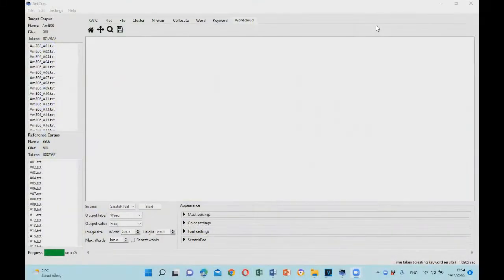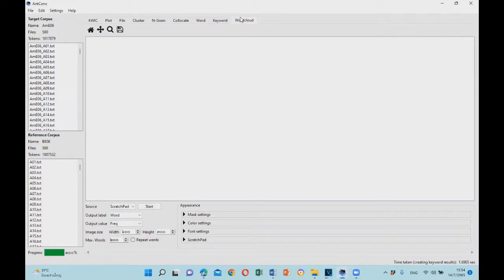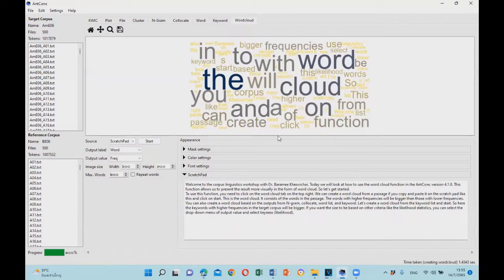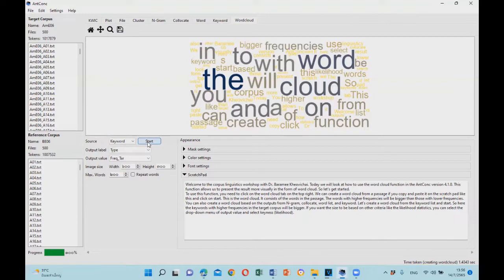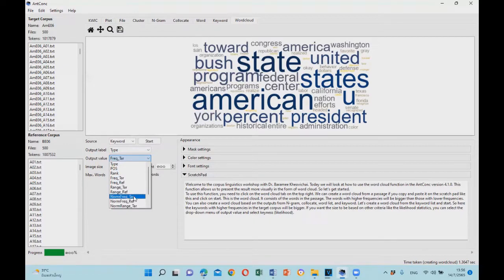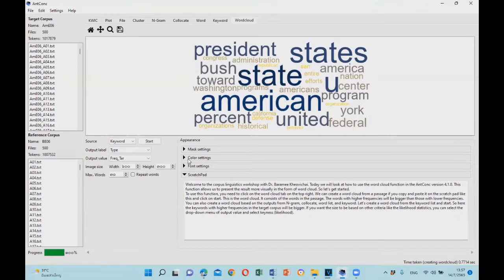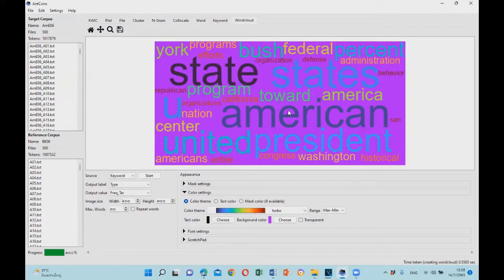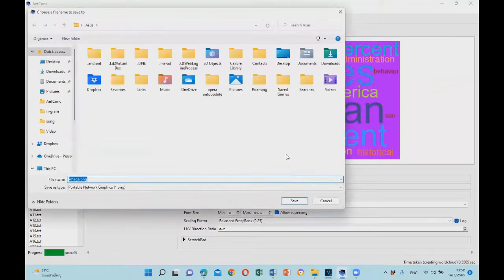AntConc (version 4.1.0): Word Cloud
This video shows how to use the Word Cloud function in AntConc 4.1.0, the software developed by Prof. Laurence Anthony, Ph.D. This video is part of the Introduction to Corpus Linguistics course at the Faculty of Arts, Silpakorn University, Thailand. This video assumes that viewers have some introductory background knowledge of corpus linguistics.